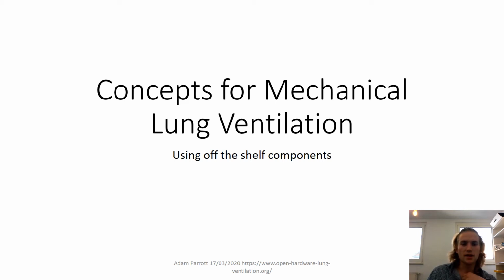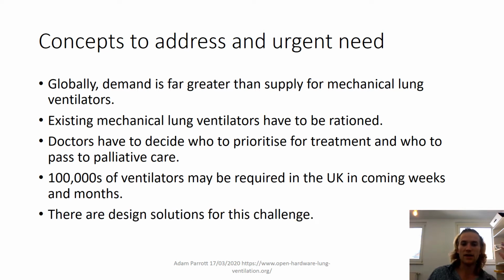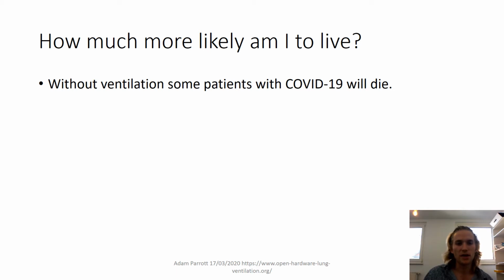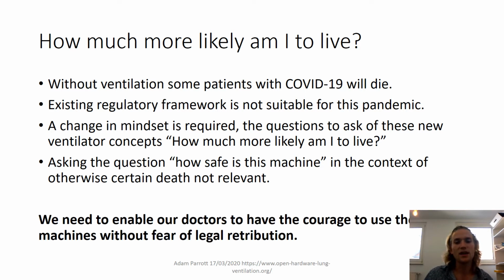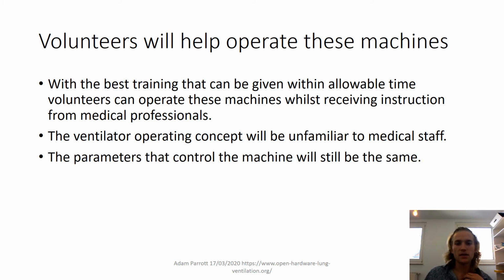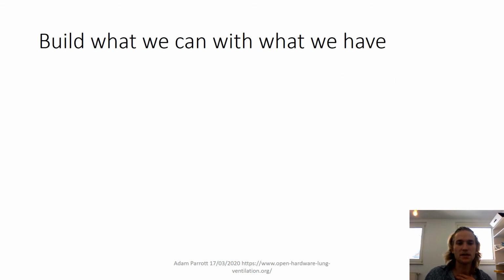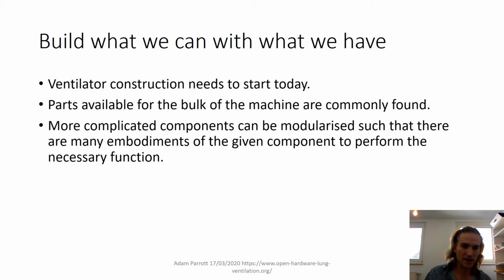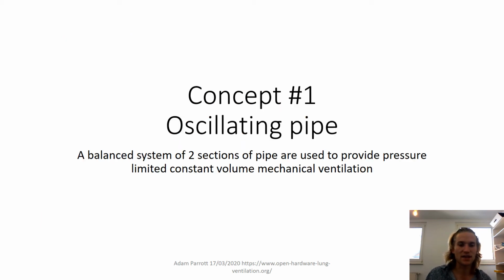Mechanical Lung Ventilation Concepts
A very brief introduction to some thoughts and issues around mechanical lung ventilation for COVID-19.